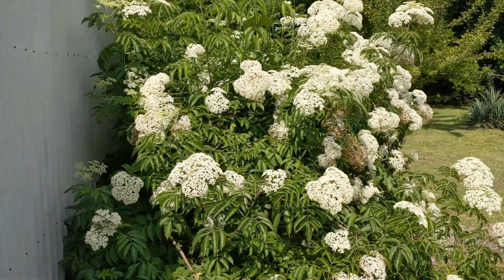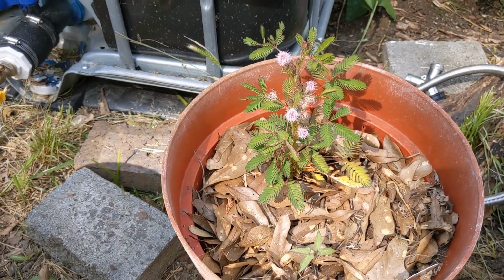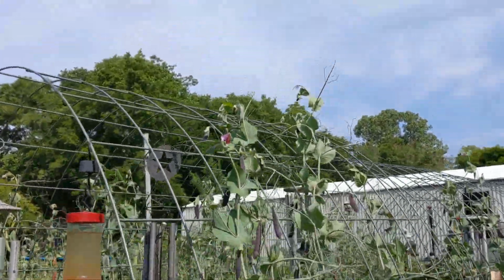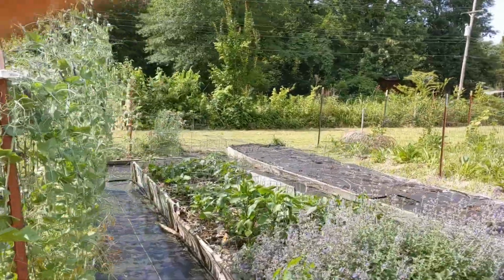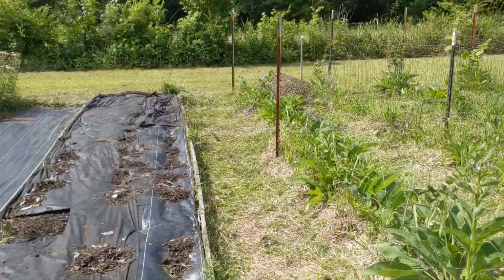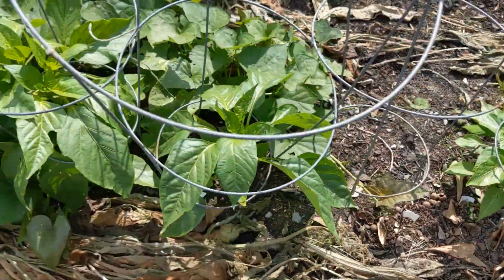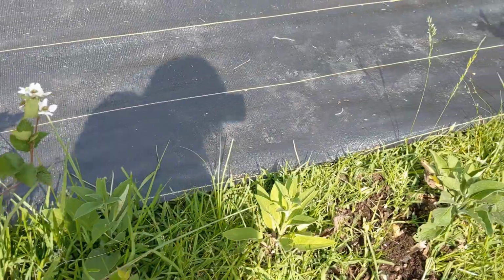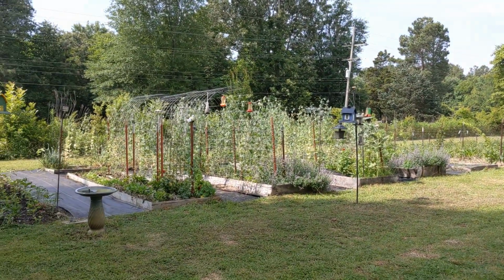Garden Tour | May 29, 2023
Video is from 5-29-23